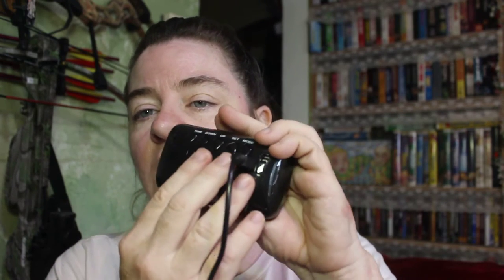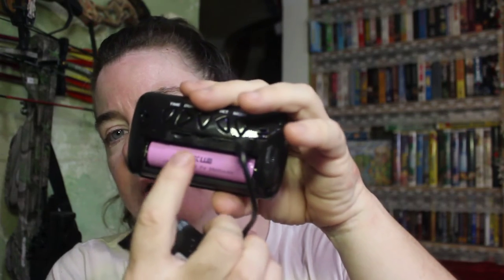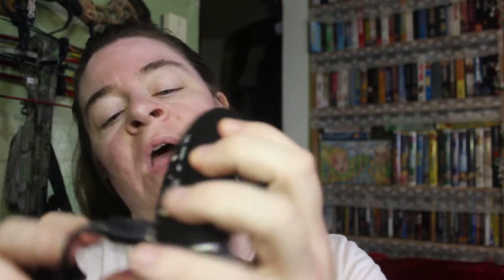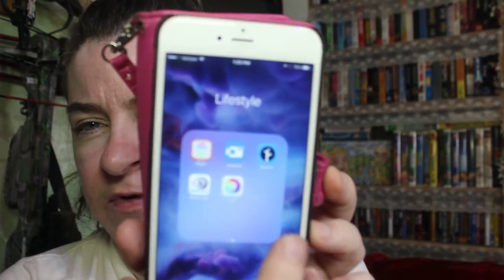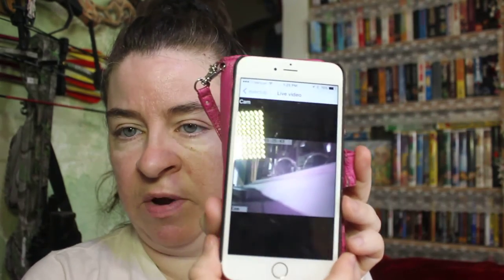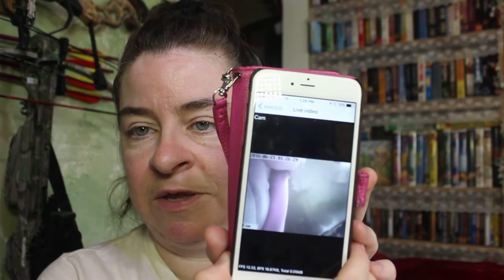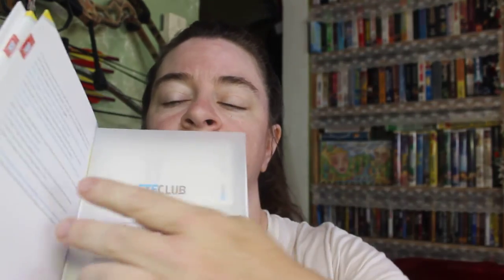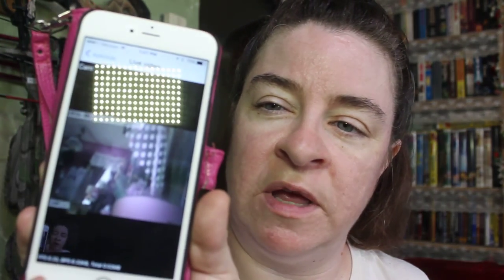Eyeclub Wifi Hidden Camera Spy Alarm Clock With Mini DV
Sheri Ann Richerson from ExperimentalHomesteader.com talks about the Eyeclub Wifi Hidden Camera Spy Alarm Clock With Mini DV that she received for review.

My Books:
101 Organic Gardening Tips
101 English Gardening Tips